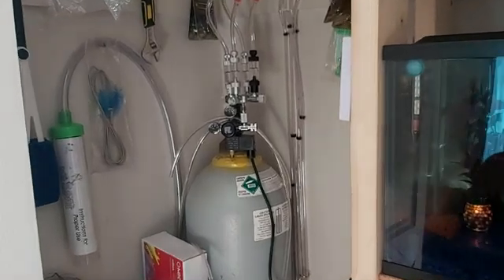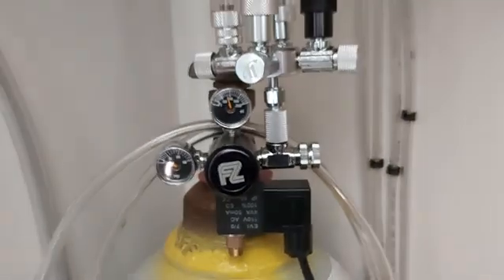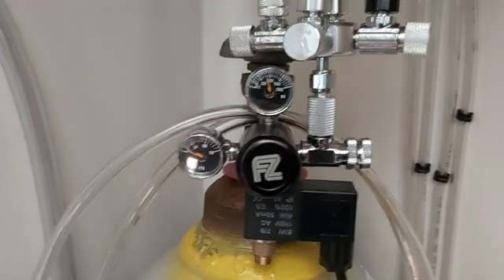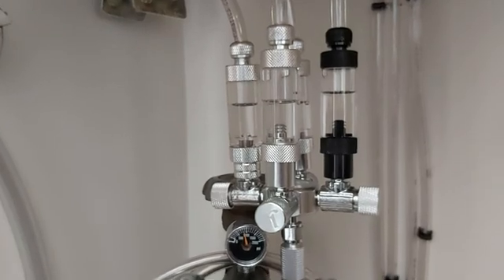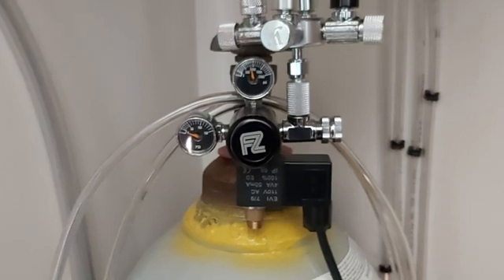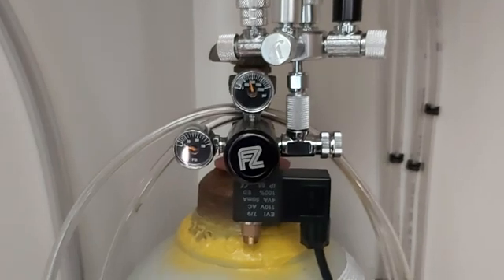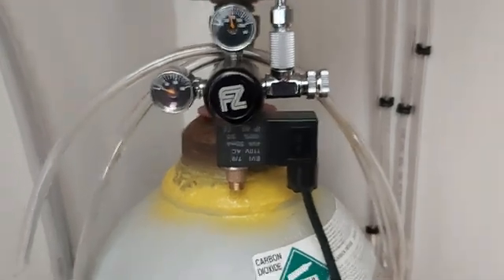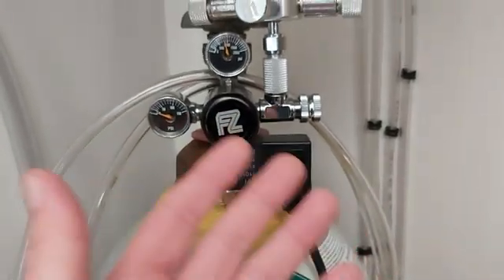Fzone Co2 Regulator Sucks Watch Before Buying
FZONE Aquarium CO2 Regulator DC Solenoid Mini Dual Gauge Display with Bubble Counter and Check Valve for US Standard CGA320 CO2 Cylinder